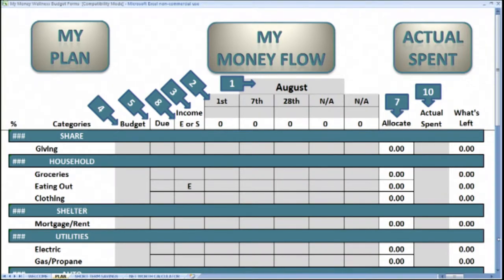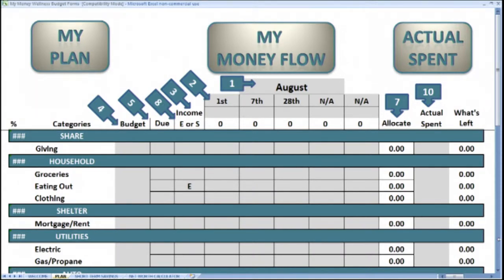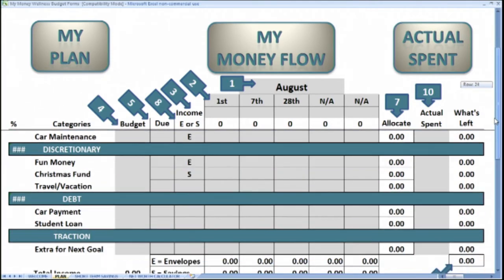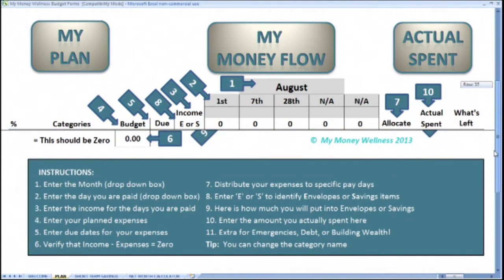Forms from Greg Test